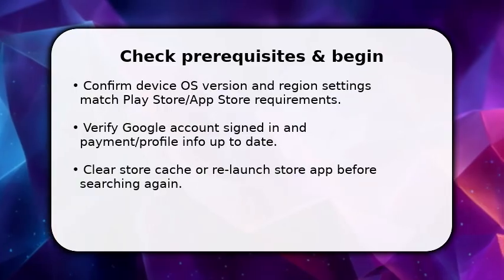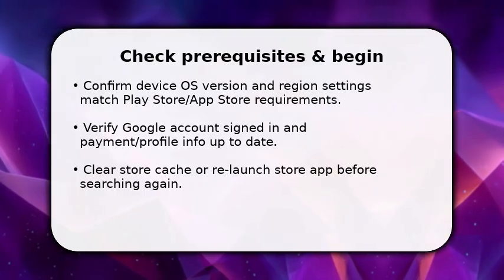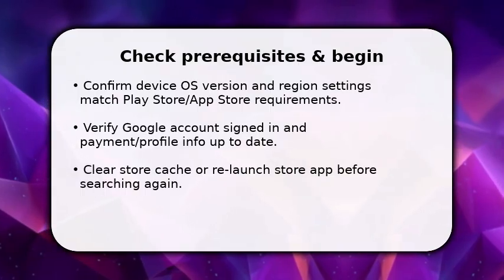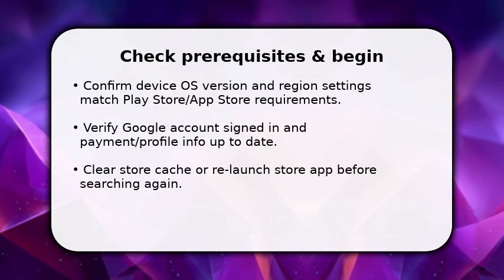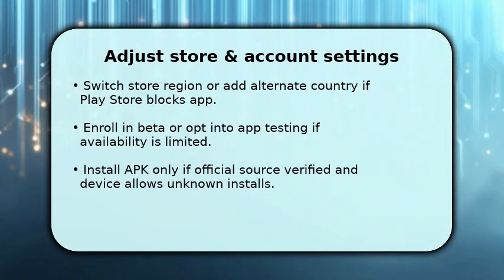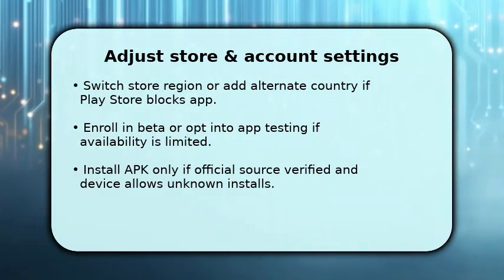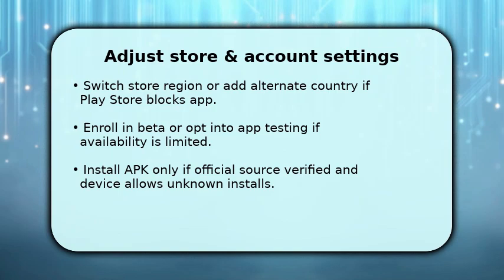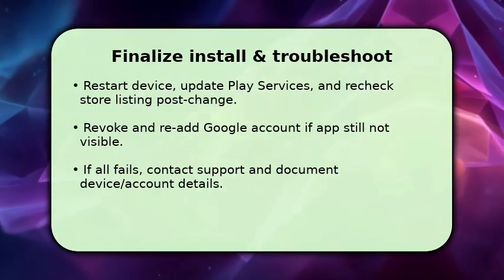How to Fix Google Pay App Not Showing in App Store (only Way)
Discover the ultimate solution for when your Google Pay app fails to appear in the App Store. This video guides you through a step-bythy process, ensuring that even if it's not showing up due to various reasons like outdated software or account issues, there are tried and tested methods at hand.